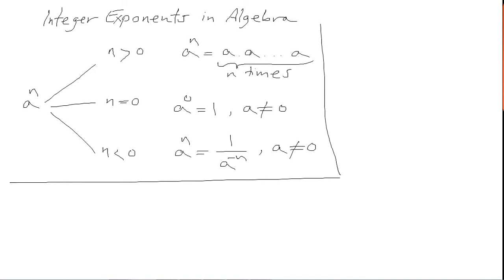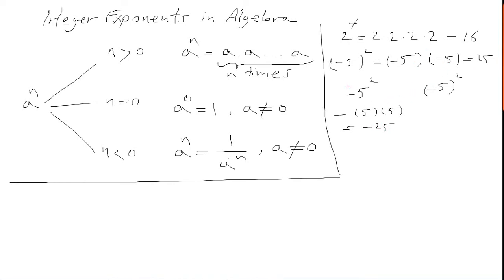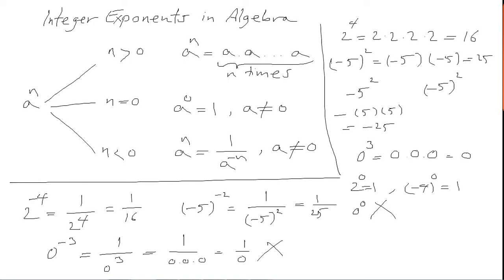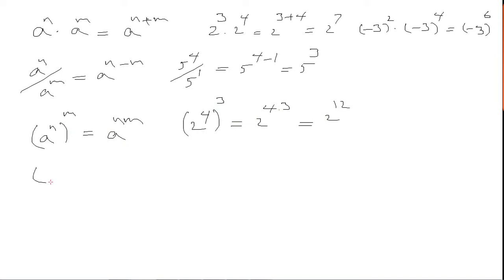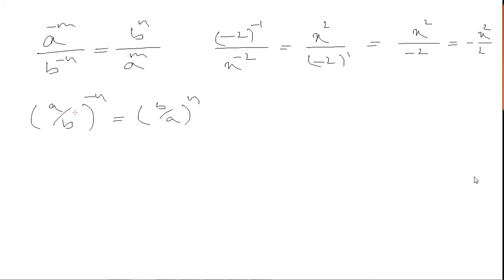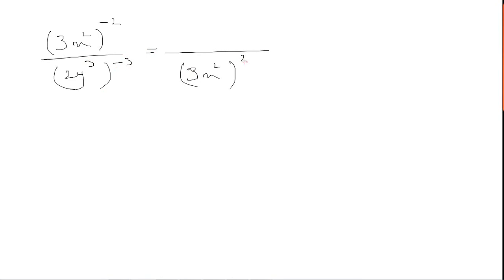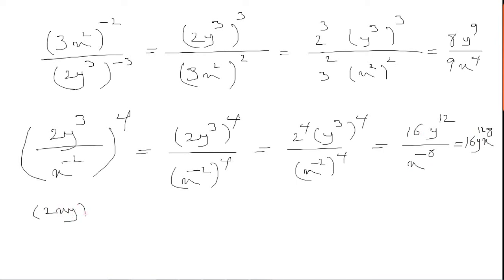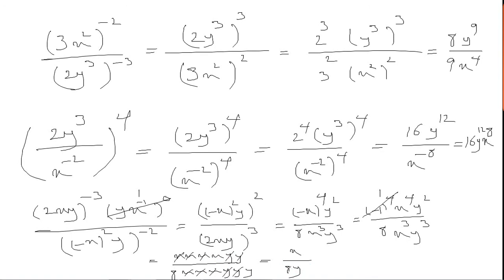Integer exponents in algebra